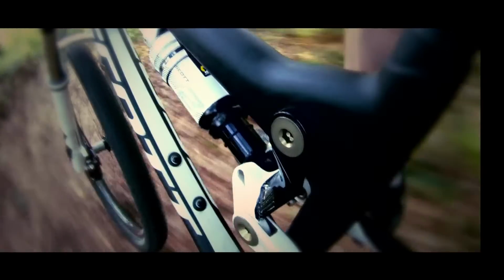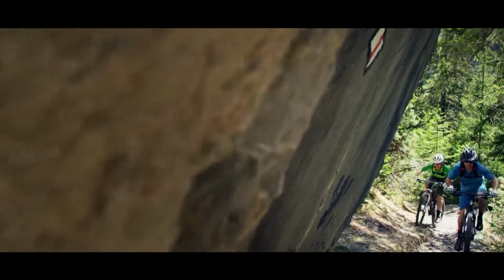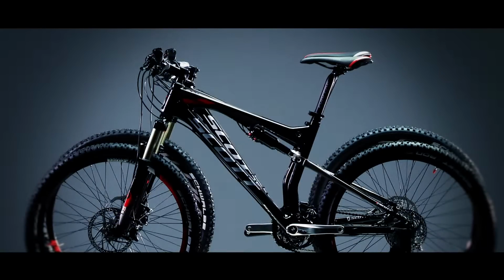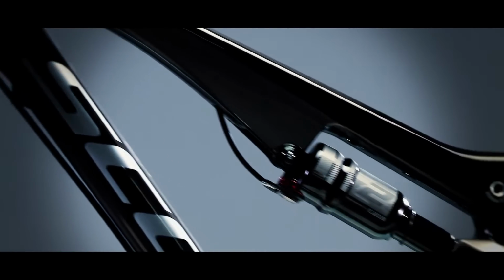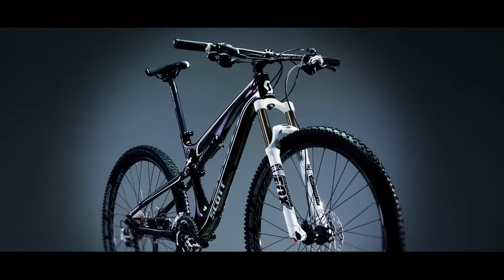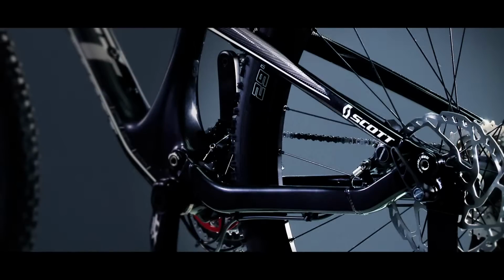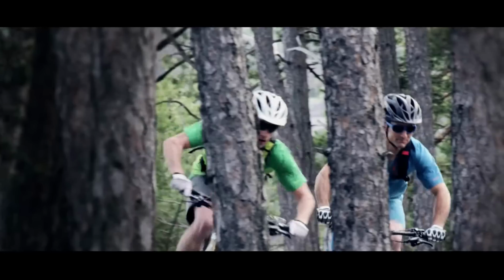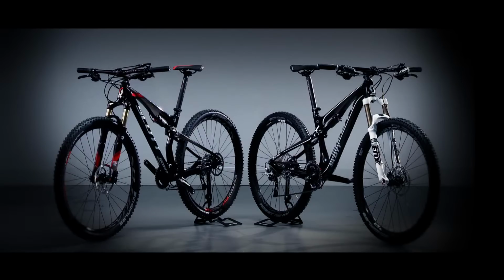SCOTT SPARK vs GENIUS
Scott MTB range film, filmed, directed & edited by Johan Coopman, produced by 4-WERK